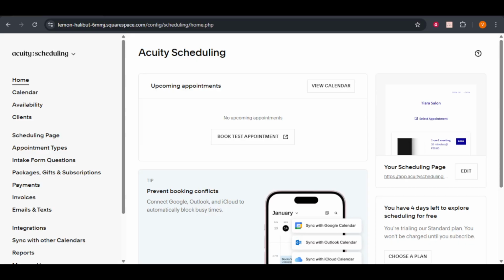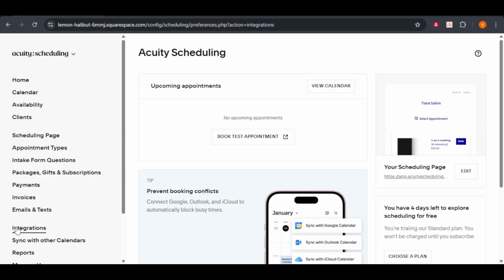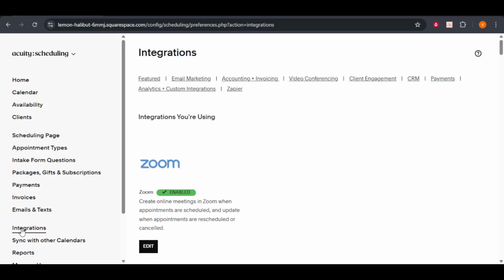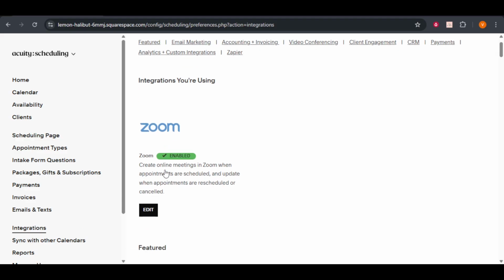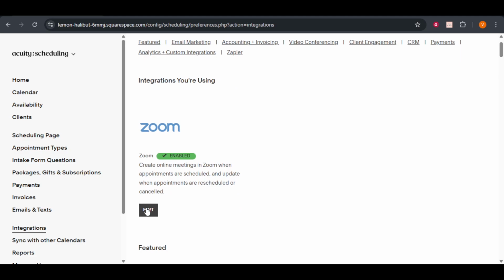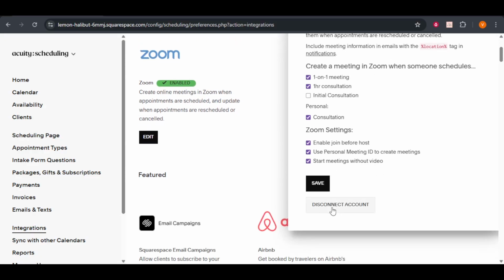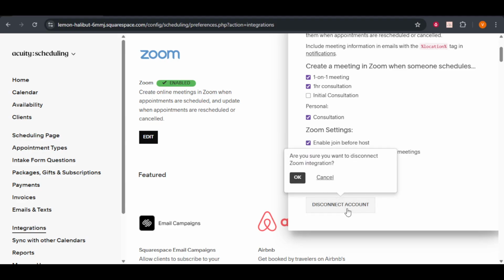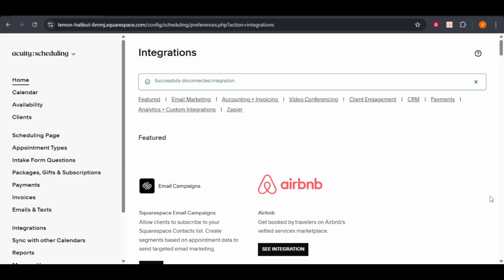How to Unlink Zoom from Acuity Scheduling (Complete Guide)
In this comprehensive software tutorial, you'll learn the step-by-step process of how to unlink Zoom from Acuity Scheduling. Whether you're looking to streamline your scheduling process or change your video conferencing tool, this video covers everything you need to know to make the transition smoothly.

By following along, you will gain a clear understanding of the settings and options available to you, ensuring a hassle-free experience when managing your online meetings. Watch till the end to master these essential skills!